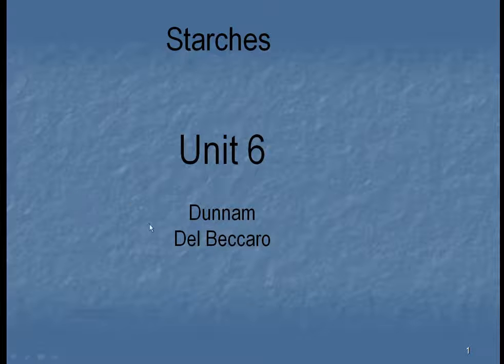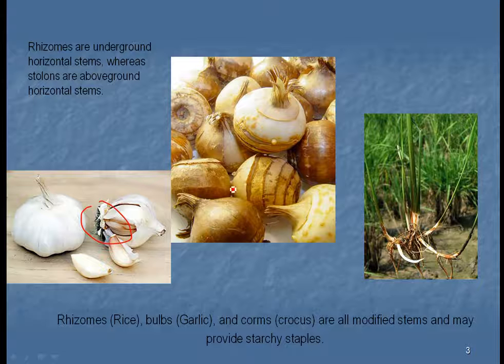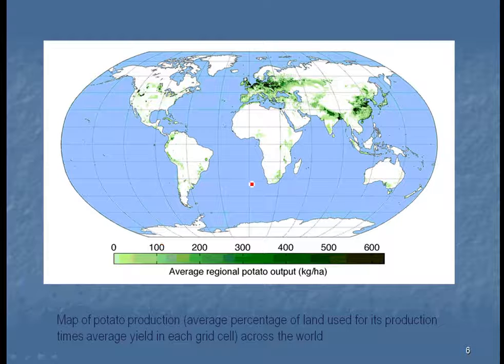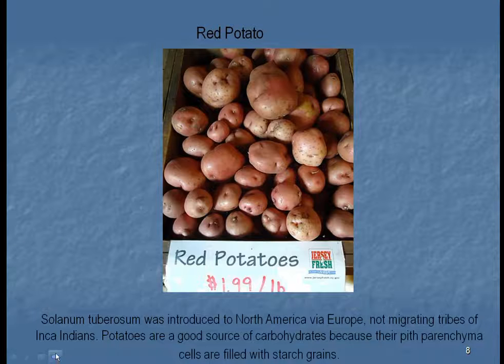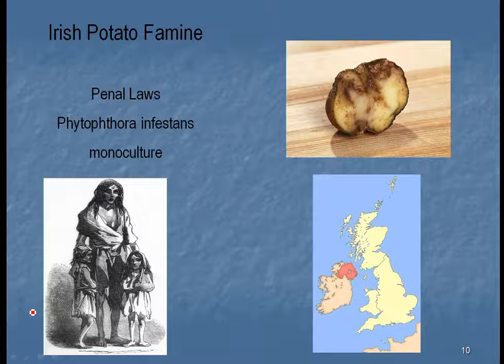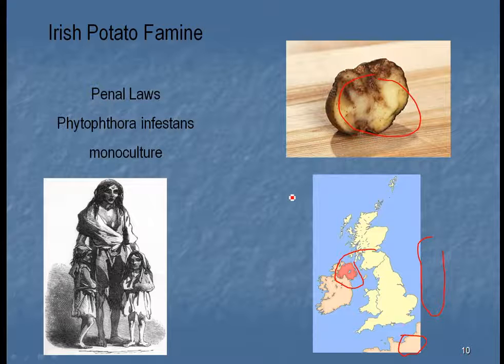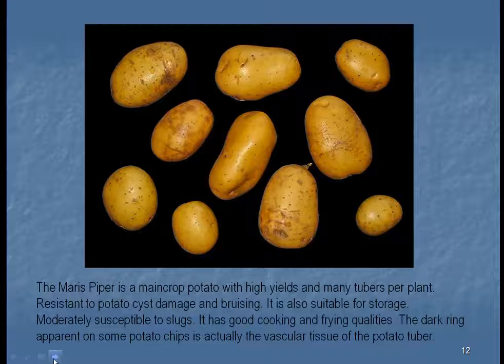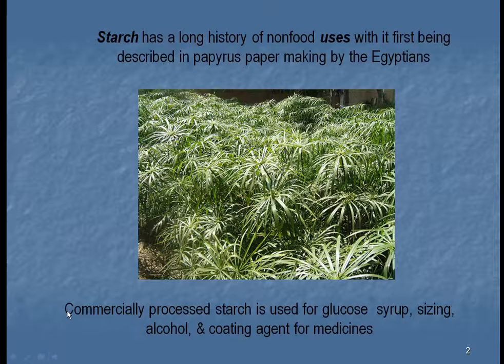HRT 125 Tutorial Part 12 Unit 6 / Starches